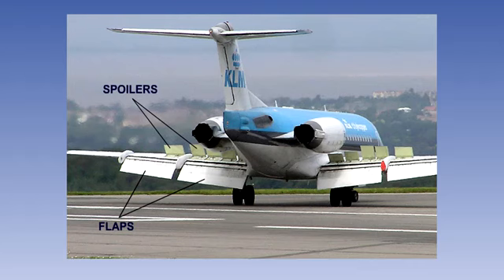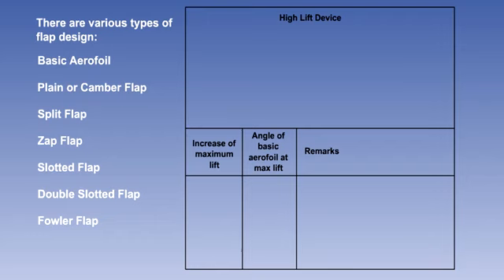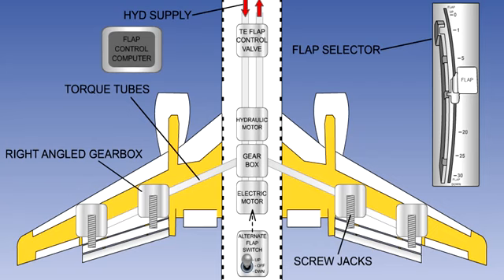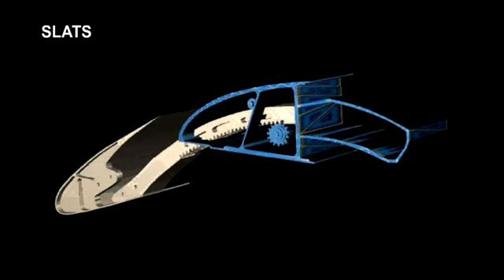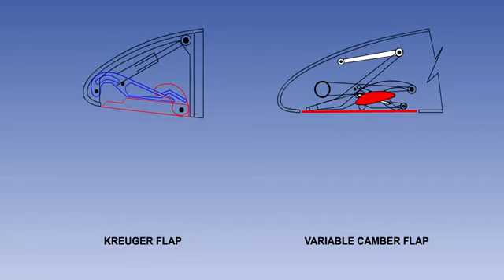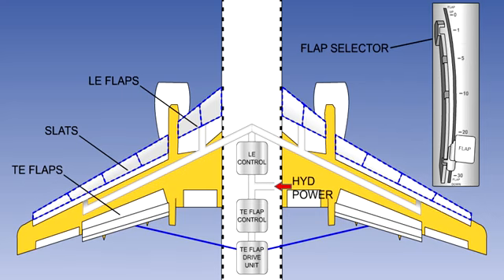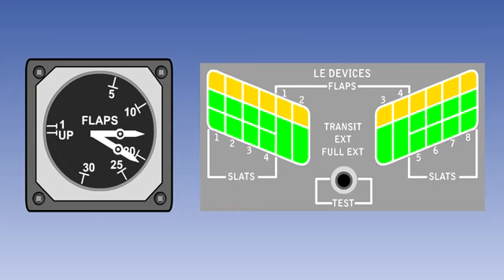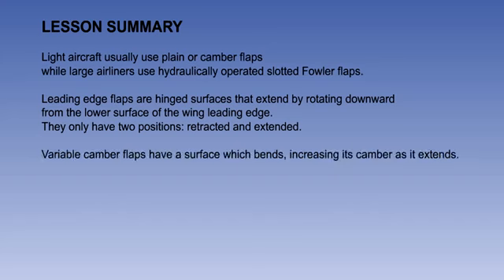30. Airframes Systems Flight Controls Flaps Slats